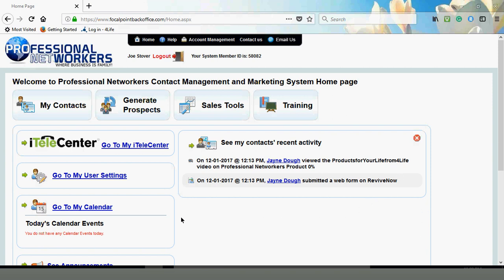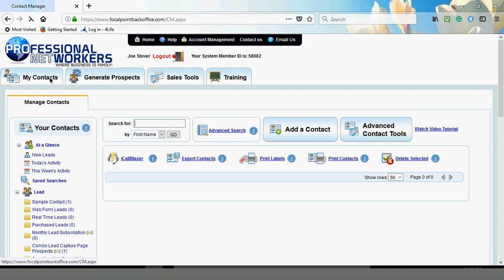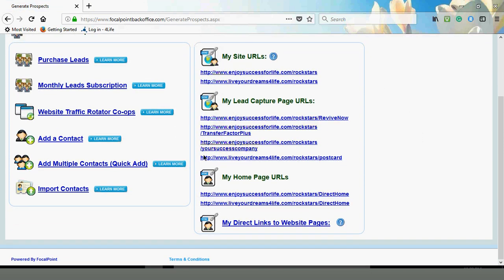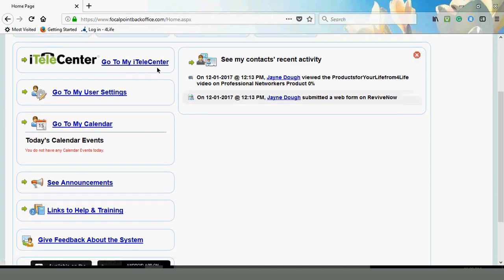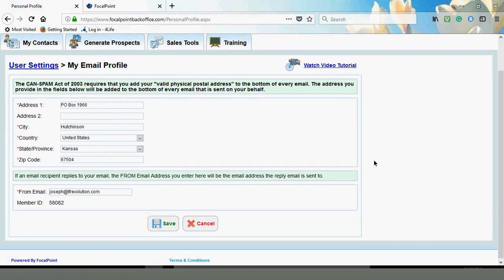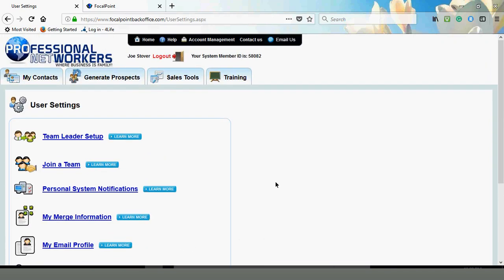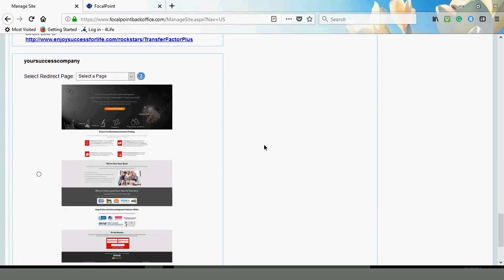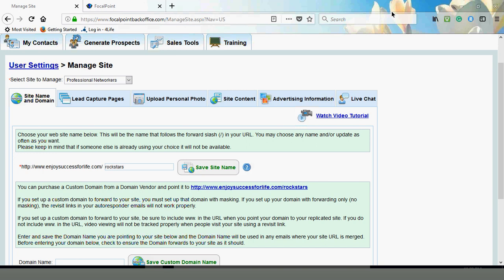Focal Point // Back Office Overview with Amy Stover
Overview of Focal Point back office features and uses. Watch the video above to learn more about this fully automated lead system.

Get back with the person who sent you this video for more information.

Video made by Professional Networkers, a support staff for Mike Akins who is an Independent Distributor with 4Life Research.

*PRODUCT RELATED STATEMENTS CONTAINED ON THIS VIDEO HAVE NOT BEEN EVALUATED BY THE FOOD & DRUG ADMINISTRATION (FDA). THESE PRODUCTS ARE NOT INTENDED TO DIAGNOSE, TREAT, CURE OR PREVENT ANY DISEASES.

**EARNINGS STATEMENTS CONTAINED ON THIS VIDEO ARE NOT INTENDED TO GUARANTEE A PARTICULAR FINANCIAL OUTCOME BUT RATHER SHOW WHAT IS POSSIBLE BASED ON A NUMBER OF FACTORS INCLUDING, BUT NOT LIMITED TO, PERSONAL COMMITMENT, EFFORT AND SKILL LEVEL. SUCCESS WITH ANY NETWORK MARKETING OPPORTUNITY IS DEPENDENT ON A VARIETY OF FACTORS. ALL REFERENCES TO INCOME, IMPLIED OR STATED, ON THIS VIDEO ARE FOR ILLUSTRATION PURPOSES ONLY.